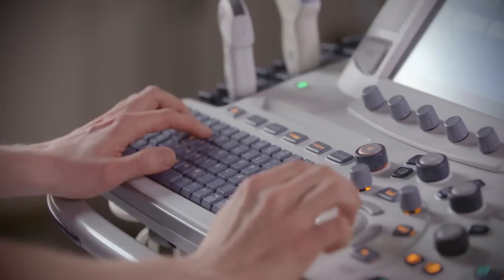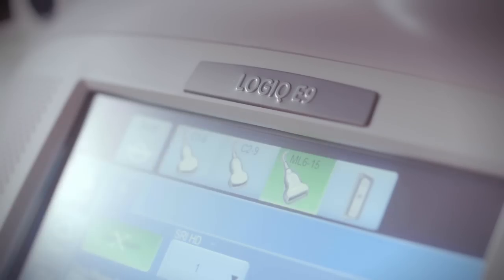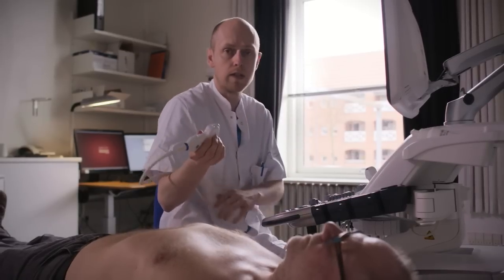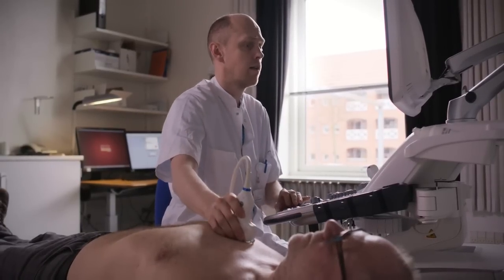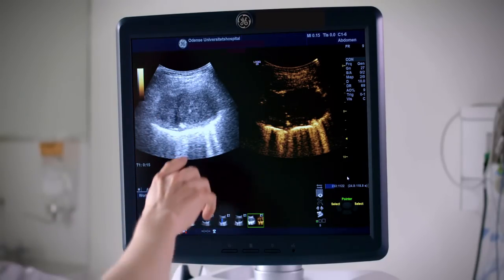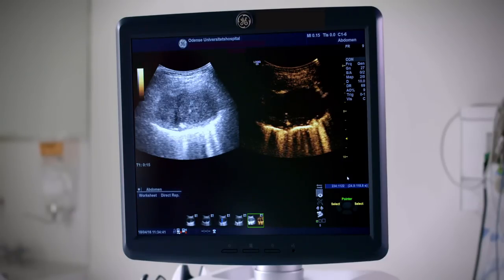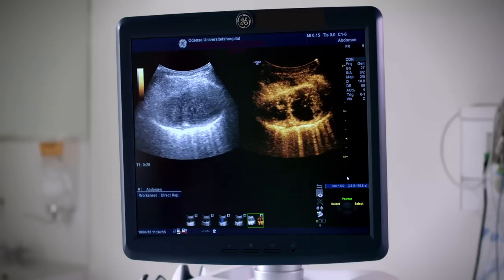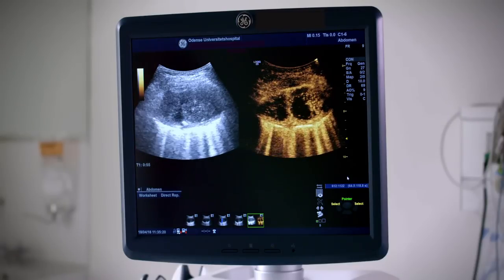Contrast enhanced ultrasound guided lung biopsies explained | GE Healthcare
Danish physician Dr Christian Laursen explains how he and his colleagues at the Department of Respiratory Medicine at Odense University Hospital applies advanced ultrasound techniques at the outpatient clinic – for instance contrast enhanced ultrasound guided biopsies – in the assessment of patients suspected of lung cancer. In the video, he demonstrates the procedure using GE Healthcare LOGIQ E9.